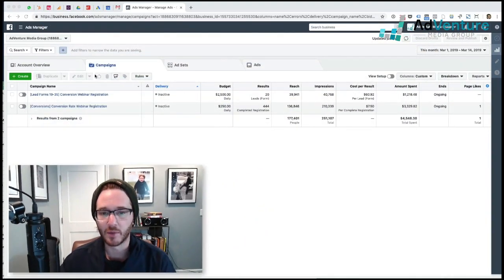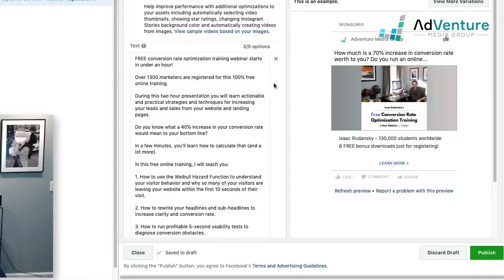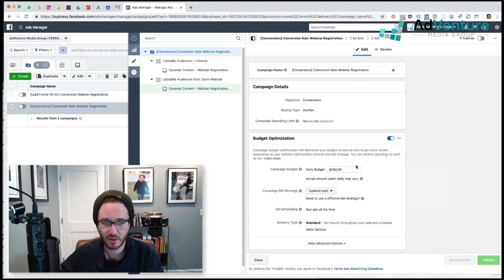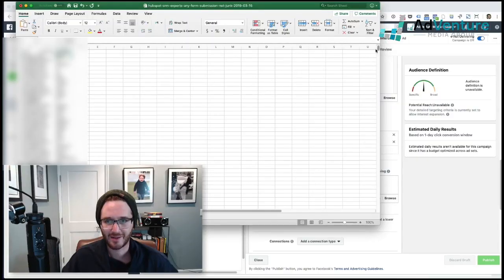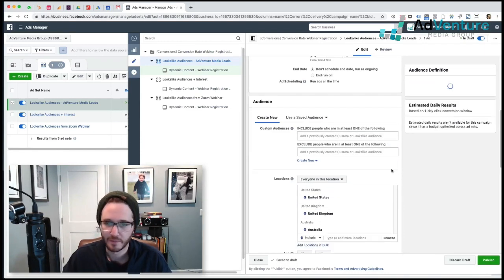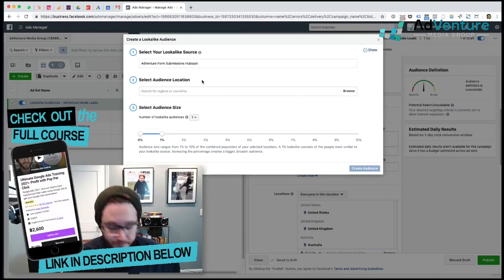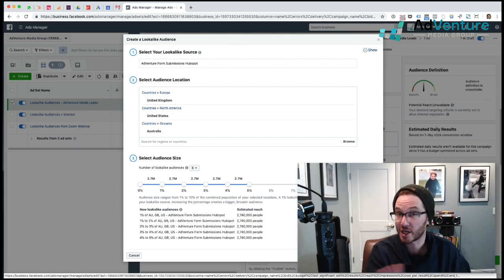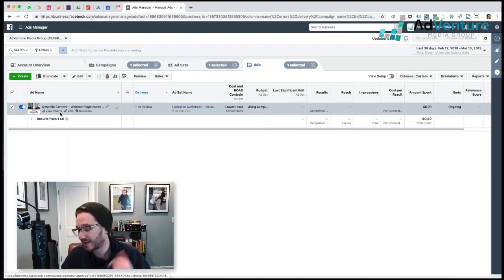FACEBOOK ADS Tutorial: Lookalike Audience⎹ What is it and How to Set It Up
What is a Facebook Lookalike Audience? How do you set up a Facebook lookalike audience? Facebook ads explained 2022! This tutorial video explains everything you need to know about what a lookalike audience is and how to set it up step by step. Full course linked here: